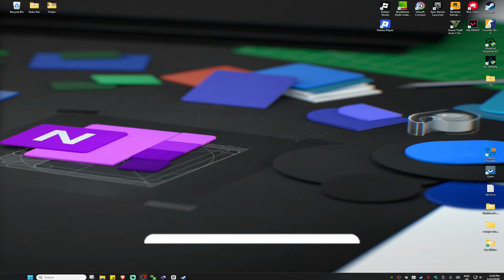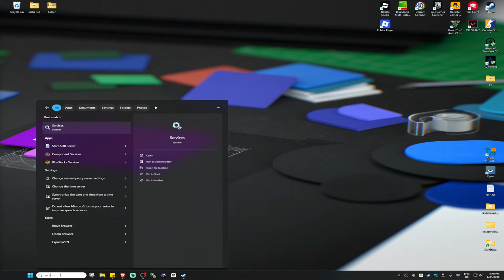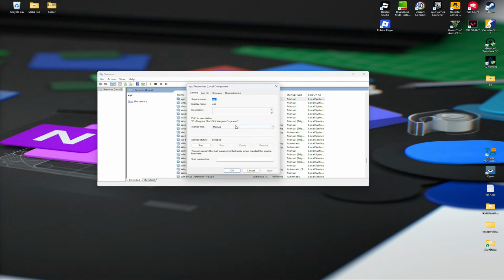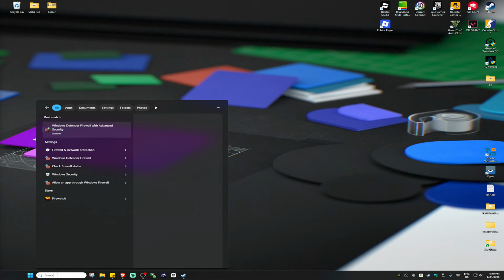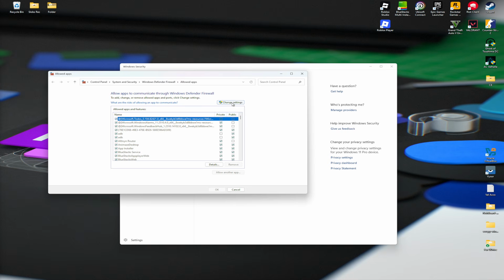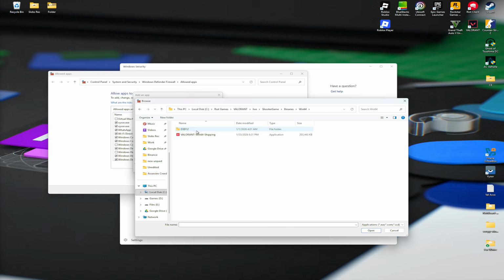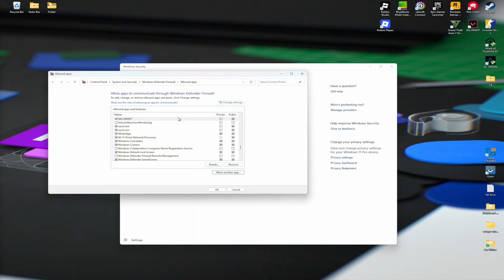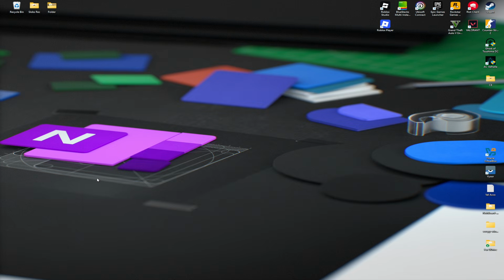How To Fix VAN 79 Error on Valorant - New Method 2026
How To Fix VAN 79 Error on Valorant

In this video, I will show you how to fix the VAN 79 error in Valorant. This error is commonly related to Riot Vanguard, secure boot, virtualization settings, or system security conflicts. I’ll walk you through safe and updated fixes to resolve the VAN 79 error and launch Valorant successfully on Windows in 2026.

00:00 Introduction
00:10 Fix VAN 79 Error on Valorant